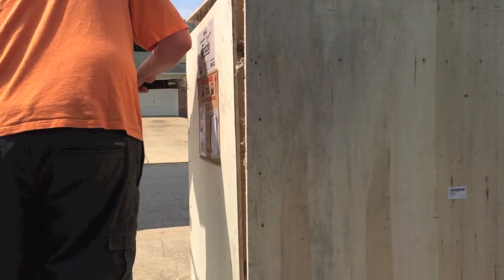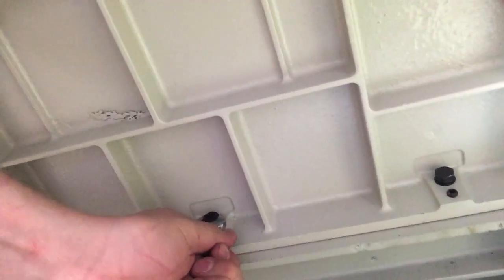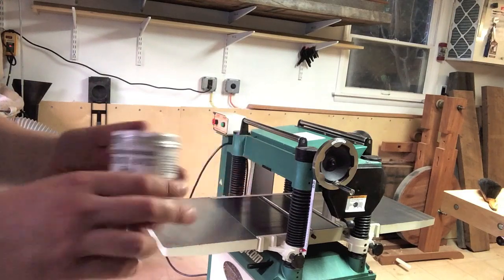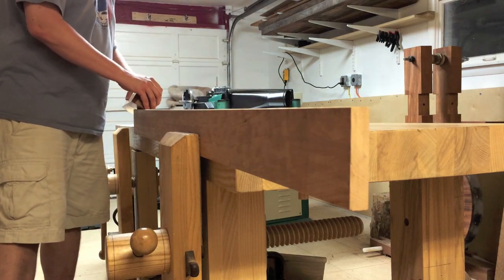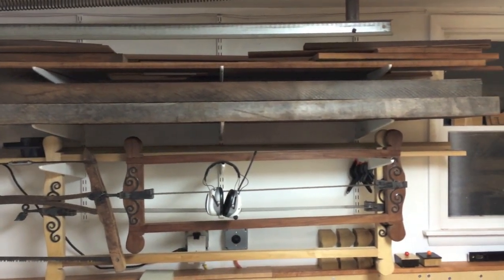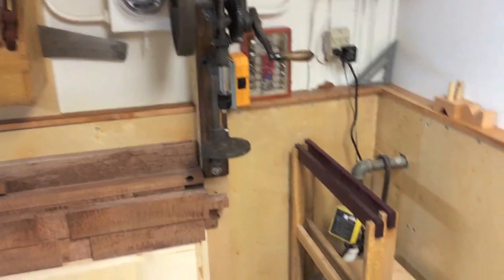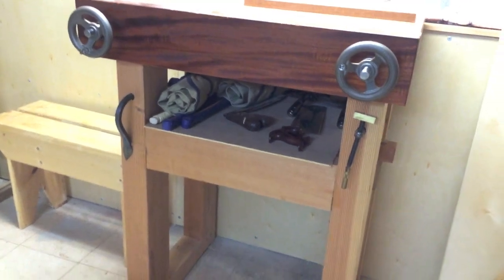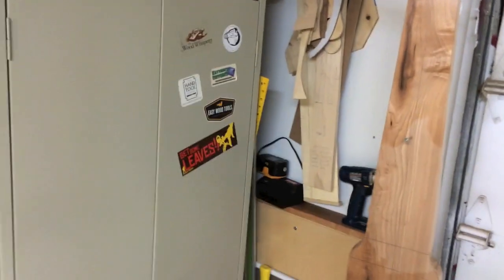RWW 180 Workshop Remodel Part 4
This time I finish up my shop remodel by setting up my new Grizzly 20" planer (more detailed review on that to come) and moving everything into its place.  If you want to see the whole remodel check out my web